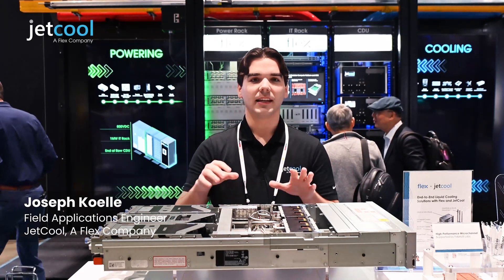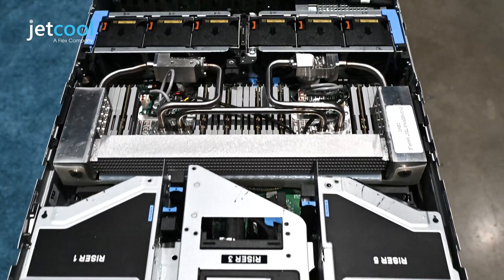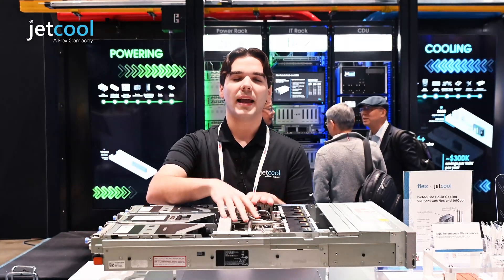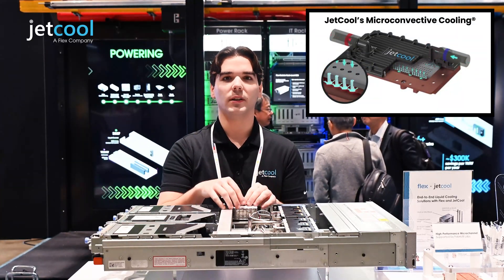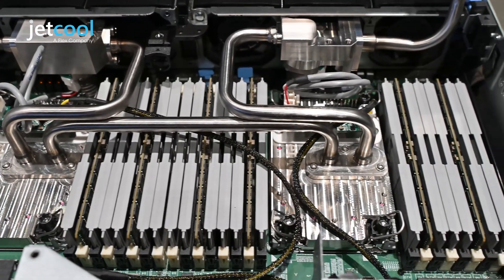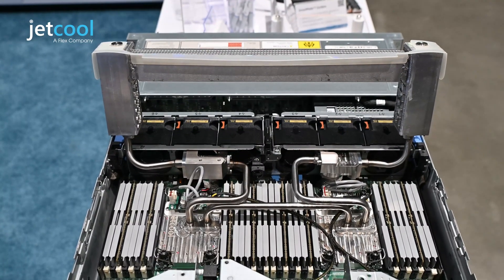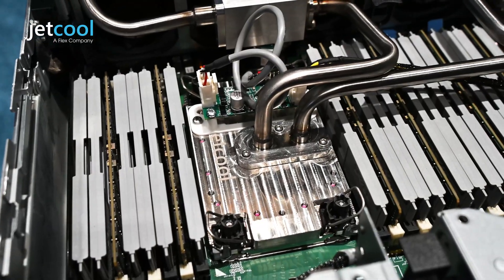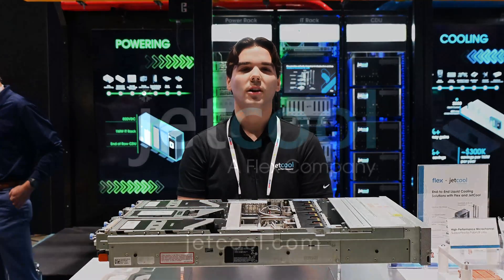Dell PowerEdge R770 Liquid Cooling - OCP Global Summit 2025 Demo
Watch Joseph Koelle, field applications engineer at JetCool, a Flex company, as he walks through out latest liquid-assisted air cooling solution for a Dell PowerEdge R770 server. Delivering an average of 15% total server power savings, our systems come integrated on Dell servers with full liquid cooling support and warranty provided by Flex/JetCool, and server warranty maintained through Dell. As a Dell OEM Partner, JetCool is committed to engineering scalable, performance-driven liquid cooling solutions for select Dell PowerEdge and XE servers.

Recognize the benefits of liquid cooling in an air-cooled footprint today. Have challenging requirements or looking for a specific Dell SKU? Reach out to our team to learn more about our Dell solution roadmap